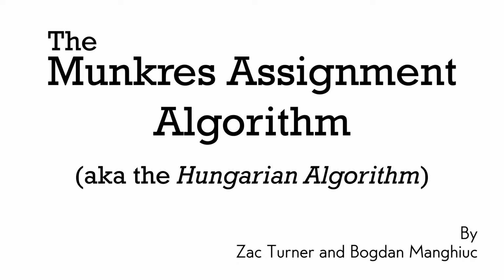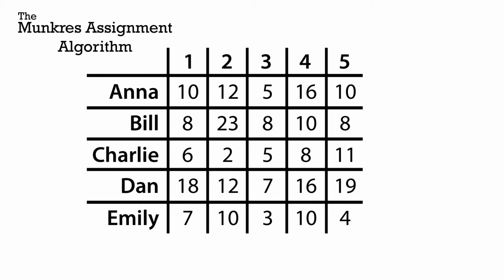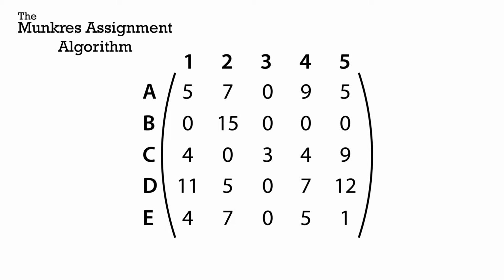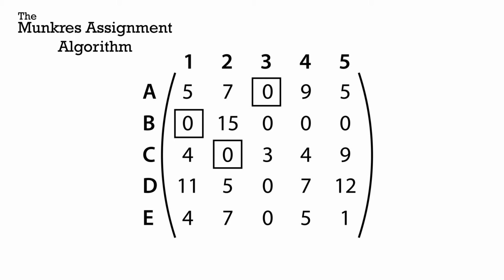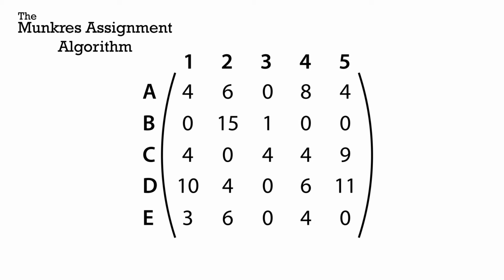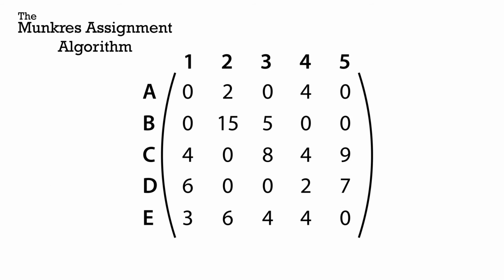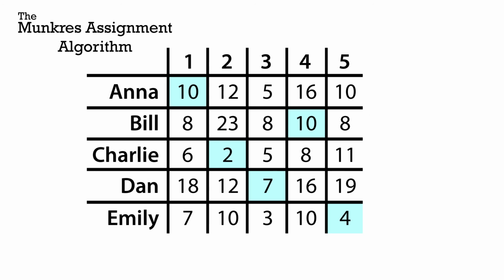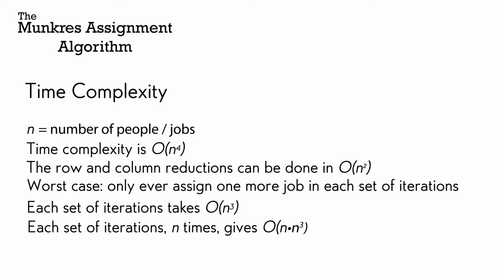The Munkres Assignment Algorithm (Hungarian Algorithm)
This is a video explaining the Munkres Assignment Algorithm, aka the Hungarian Algorithm. It was made as Data Structures and Algorithms coursework, by Zac Turner and Bogdan Manghiuc.